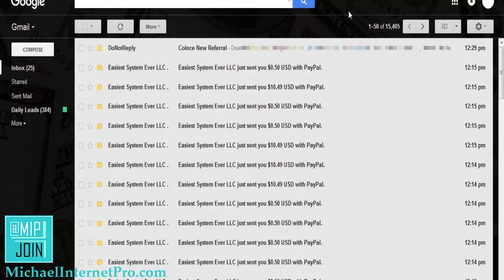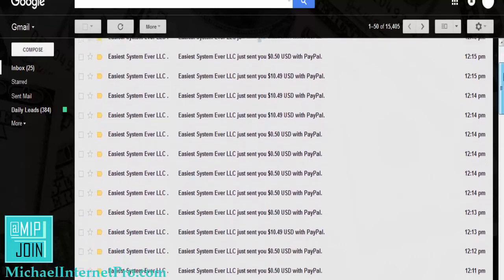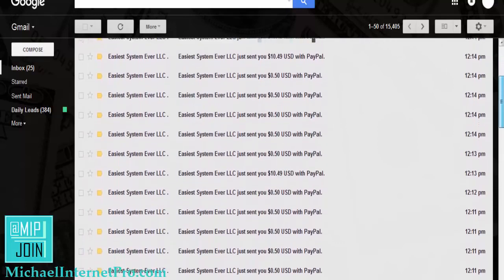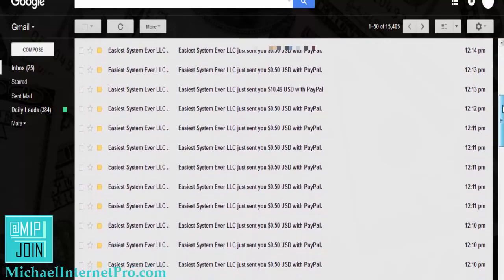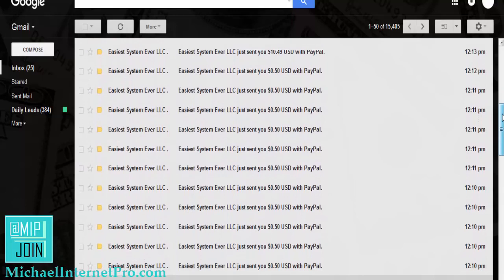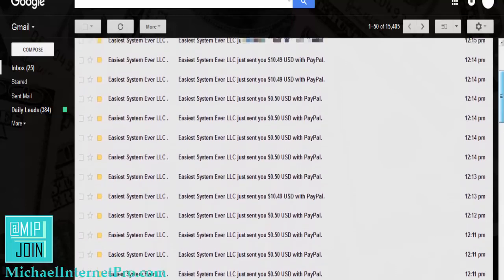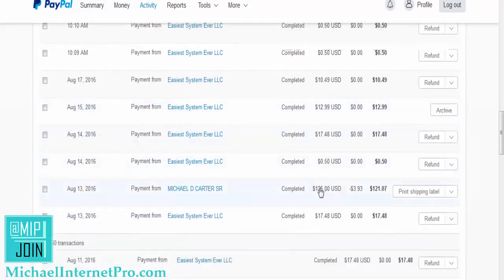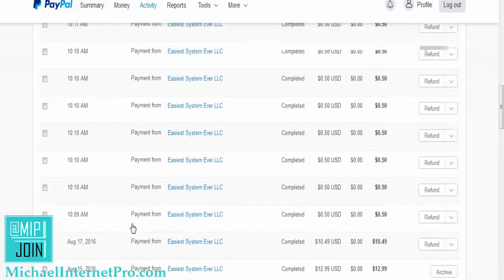Legit Ways to Earn Good Money on the Internet! No Investment Needed!